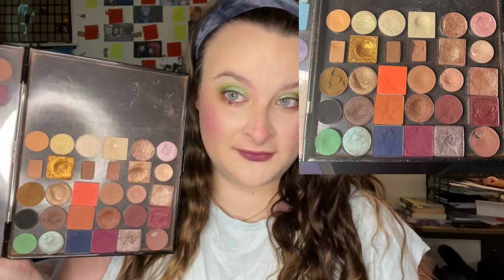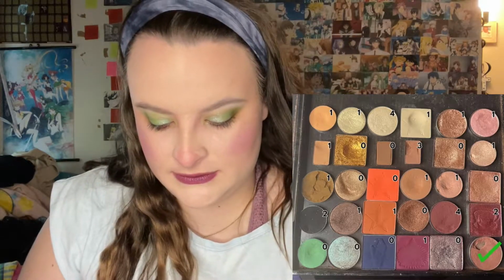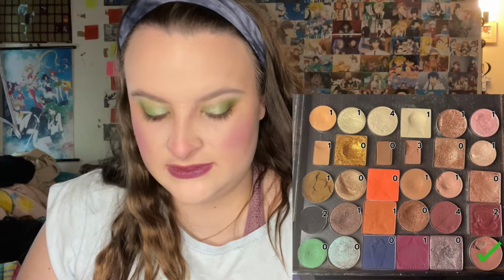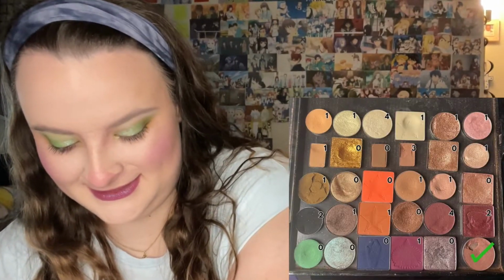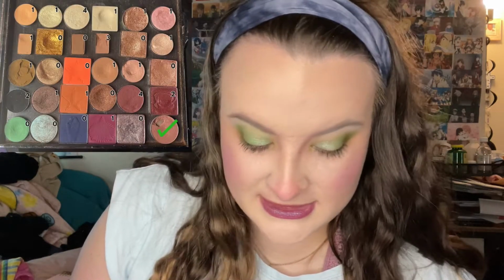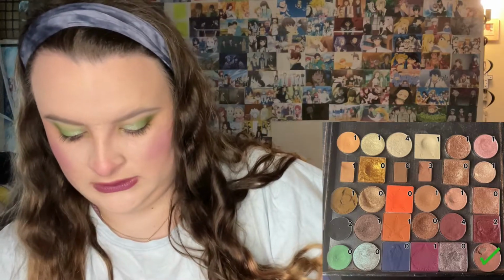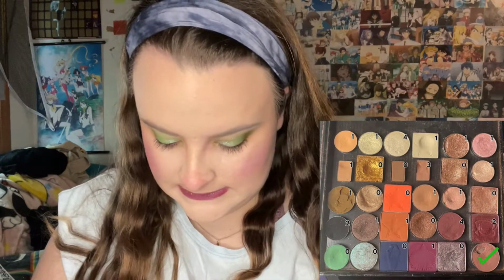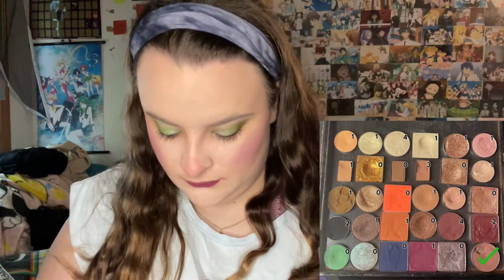Size Matter | Update 5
Size Matters (Pan That Palette 2022)
1 Jan 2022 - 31 Dec 2022
Monthly Updates
Pick a big, bulky or awkward palette and pan along with the PANtastic Ladies for our 2022 group theme. What you consider big, bulky or awkward is completely up to your own discretion.